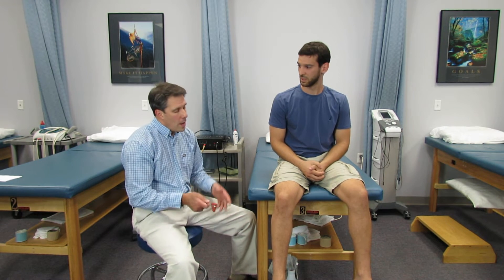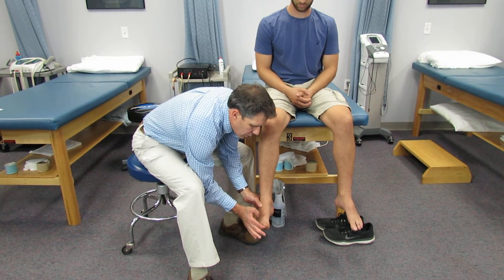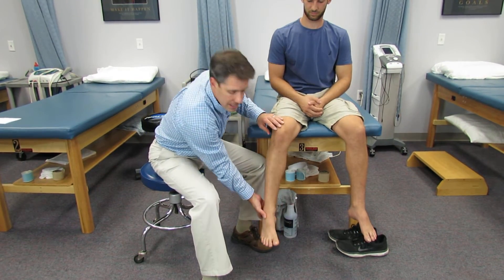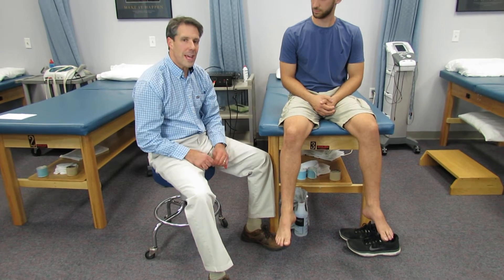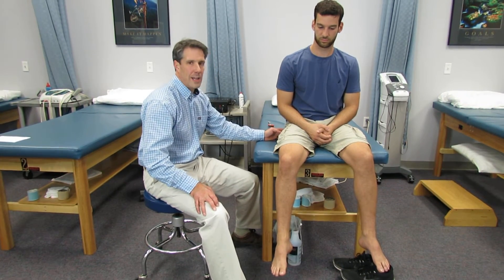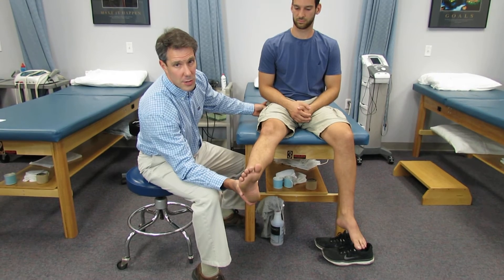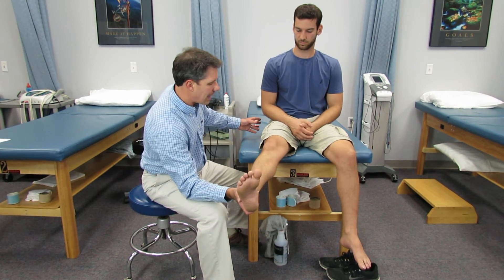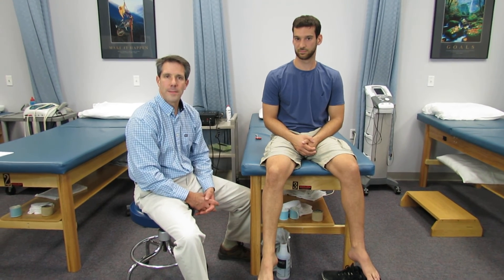L5 Nerve Root Compression Evaluation with Paul Marquis PT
In today's video I break down the evaluation for an L5 nerve root compression. I talk about the common signs and symptoms and pearls from experience.
Be sure to listen to our weekly Ortho Eval Pal Podcasts. Want to be notified each week?